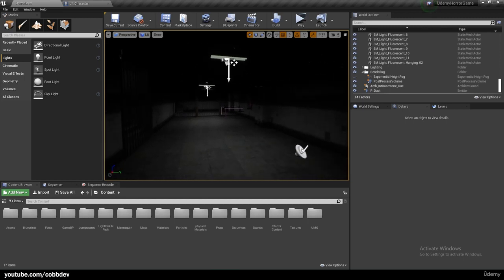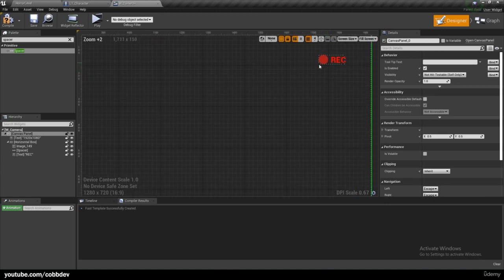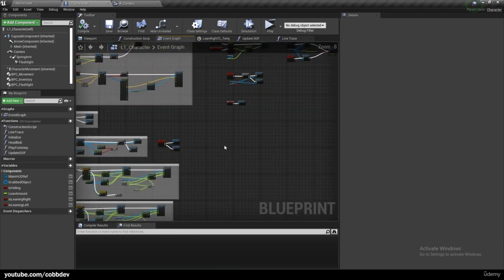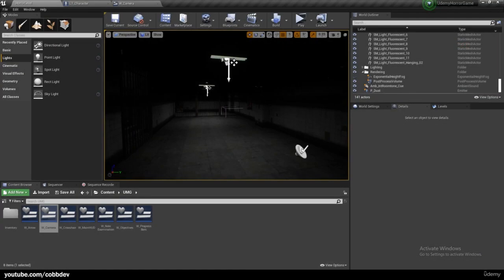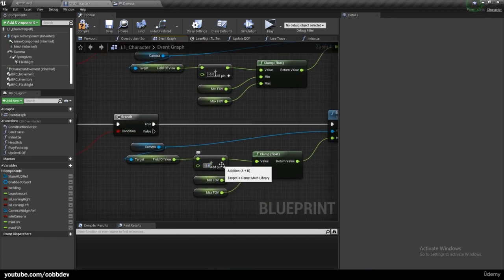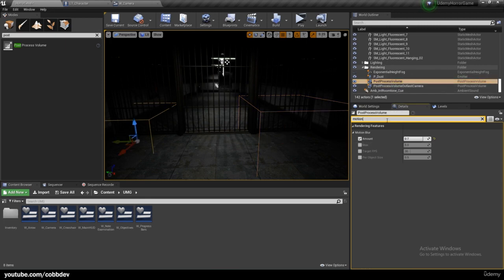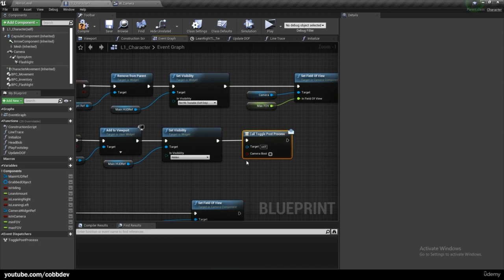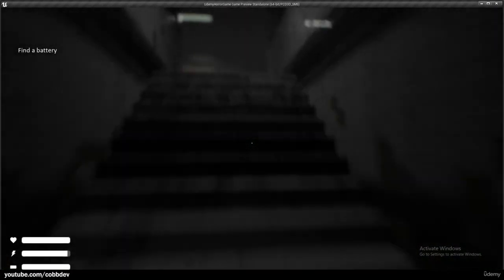1 Outlast Camera